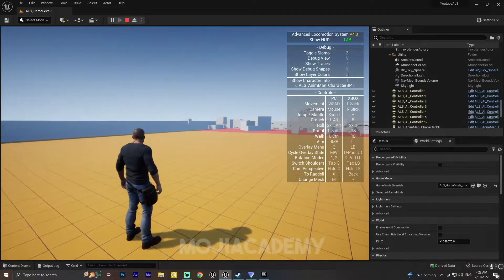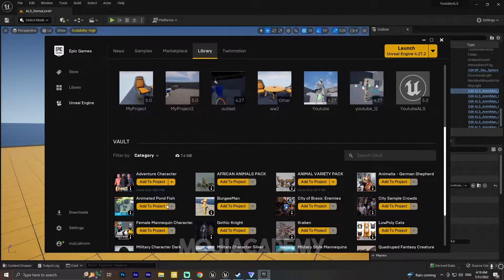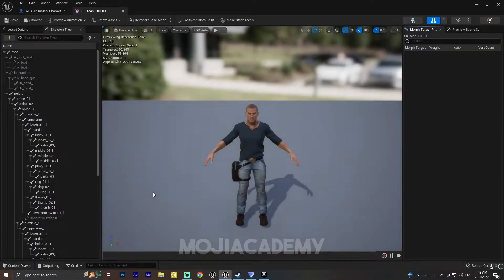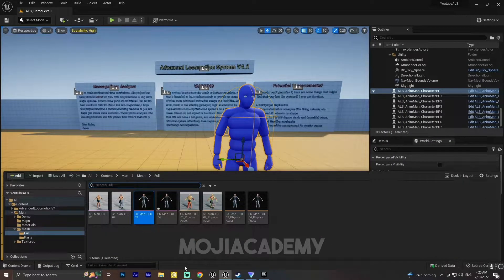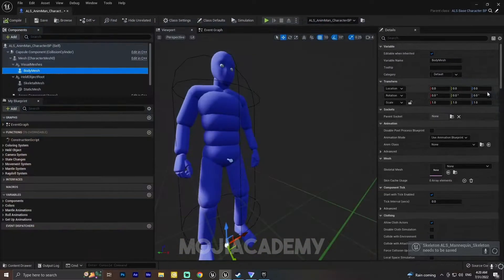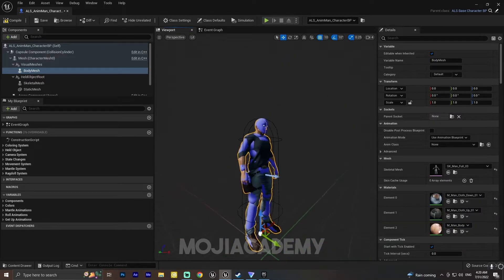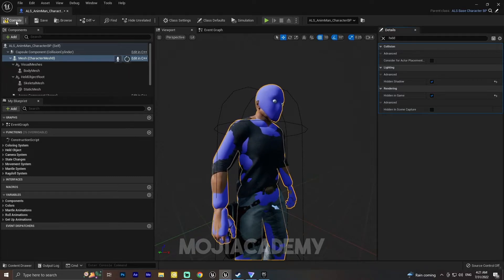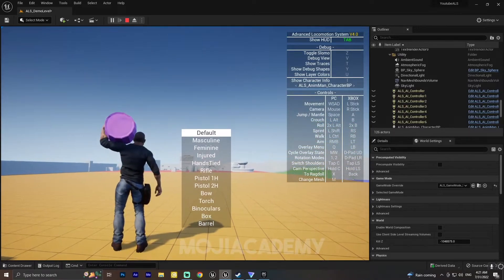How To Replace Advanced Locomotion Character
Hi and welcome to another video in this tutorial we are going to Replace Adavanced locomotion character fast and quick.
Chapters
00:00 - Owerview
00:20 - Replace mesh Tutroial
02:40 - Result
03:06 - outro